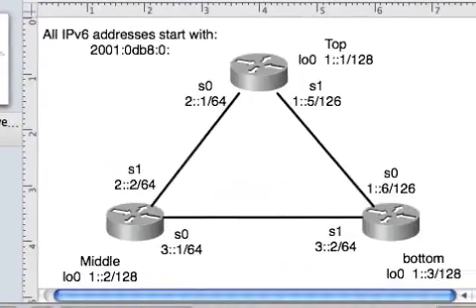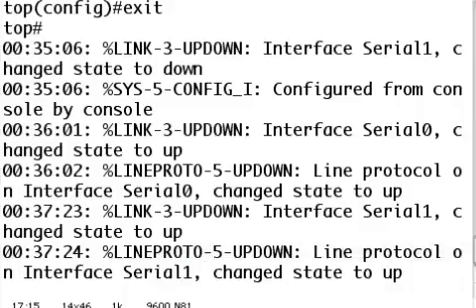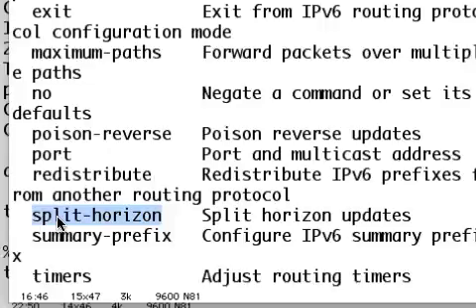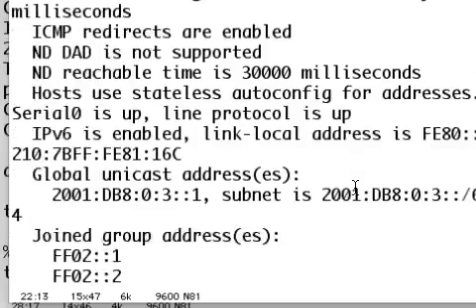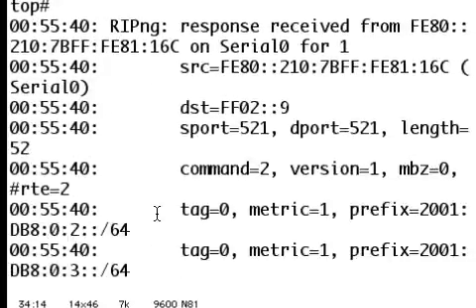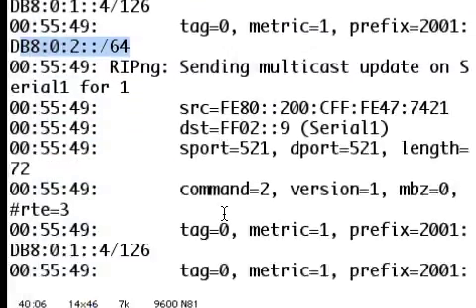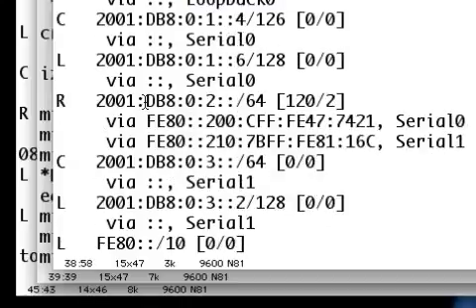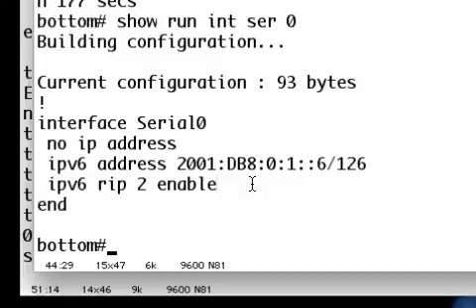IPv6 RIPng dynamic routing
The linked video demonstrates RIPng, our first dynamic routing protocol for IPv6. This is a simple but inefficient routing protocol. The metric is based on number of router hops, with no provision for differentiating between links with drastically different bandwidth (a frame-relay hop has the same cost as a 10-gig-ethernet in RIPng). Each router multicasts its entire routing protocol out each interface every 30 seconds, which wastes router CPU. RIPng routinely takes minutes to reroute around network failures.
RIPng does have the refinements added in RIPv2. For example, it multicasts its route updates. It is also capable of including tags in the route updates.
The big advantage of RIPng is that it is simple to understand. But in production that is not good enough. RIPng is a perfect protocol for a computer science student to implement as a class project due to its simplicity, but having the PBX unreachable for 3-5 minutes while routing reconverges is unacceptable in a business environment.